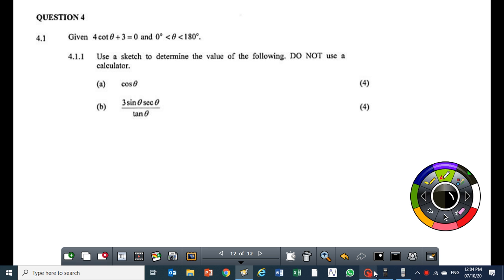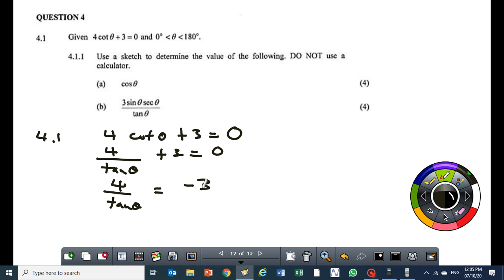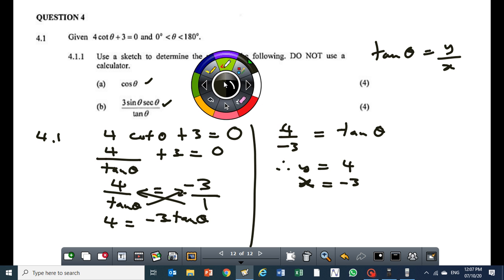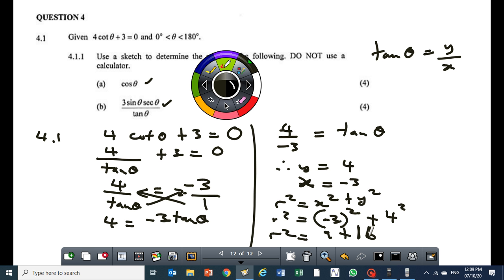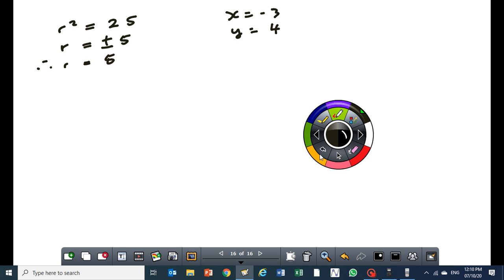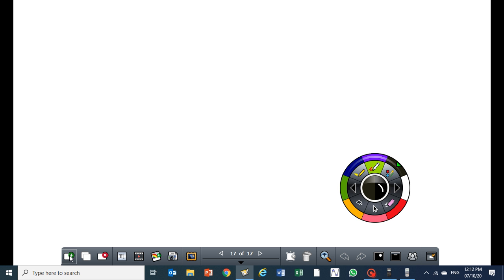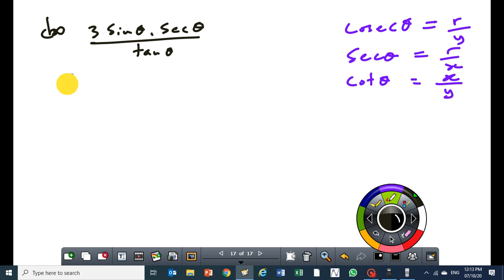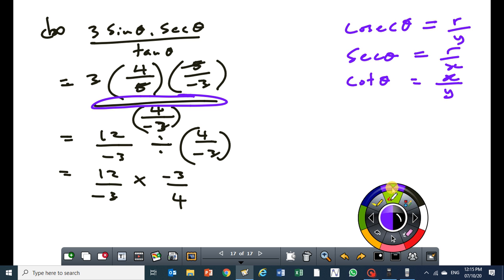Trigonometric ratios on the Cartesian Plane - Past Exam question and solution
In this video i taught how to answer questions on Trigonometric ratios on the Cartesian Plane.